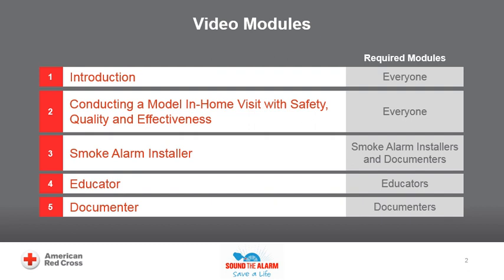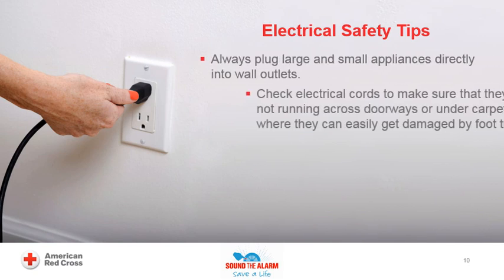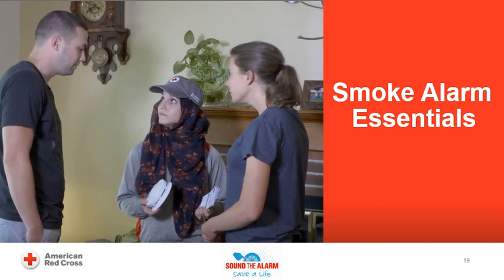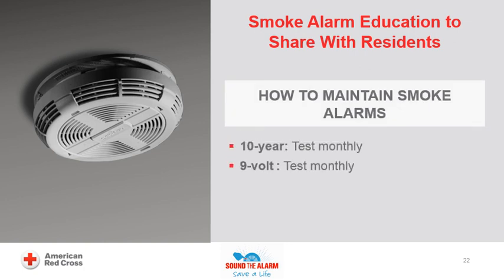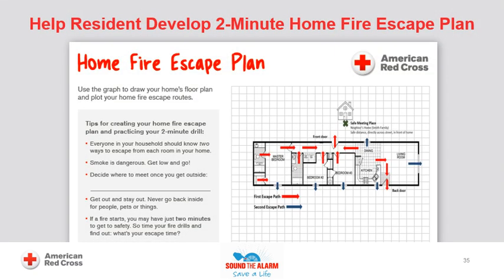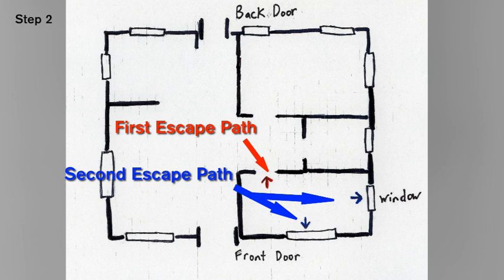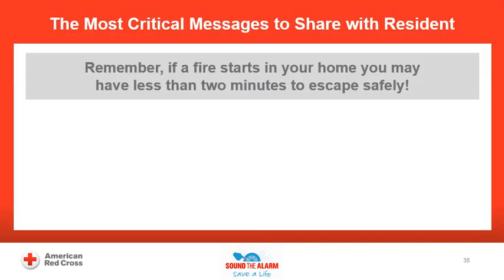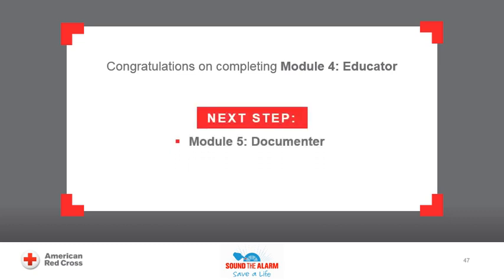Module 4 - Educator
This video introduces the American Red Cross Sound the Alarm, Save a Life initiative to Home Fire Visit Team volunteers. This is the fourth of five video training modules volunteers are encouraged to view prior to serving on a Home Fire Visit Team that will install smoke alarms in a community near you. For optimal video quality, choose 480p as the YouTube player's Quality setting.